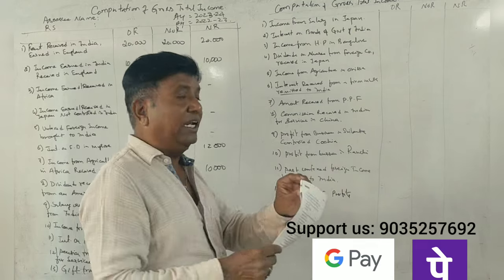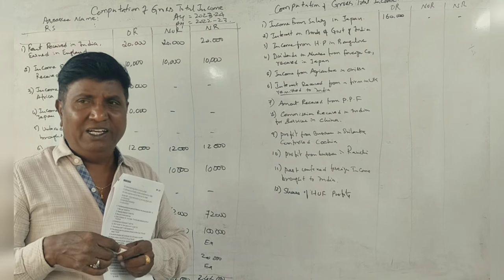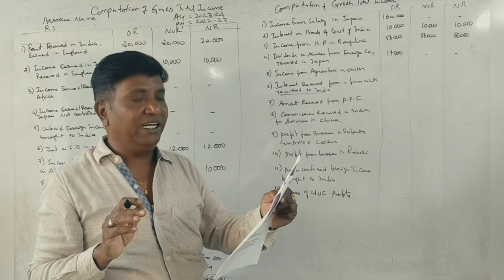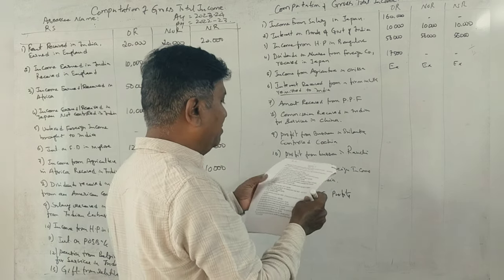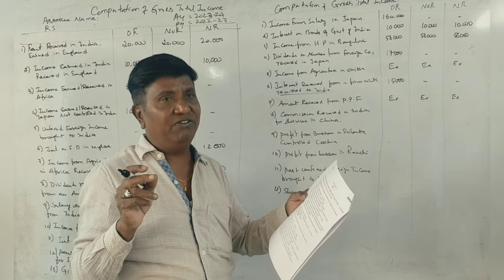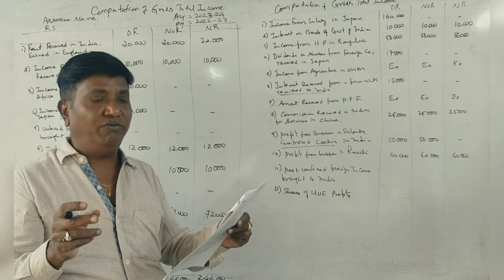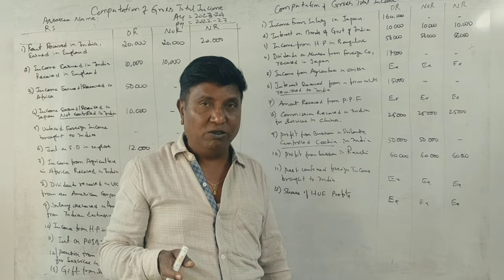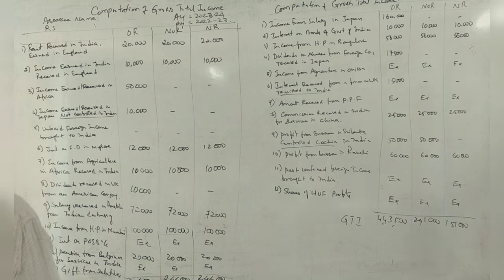Income Tax 1 (A.Y 2023-24) Incidence of Tax - B.Com 2022 Question Paper 12 Marks By Srinath Sir